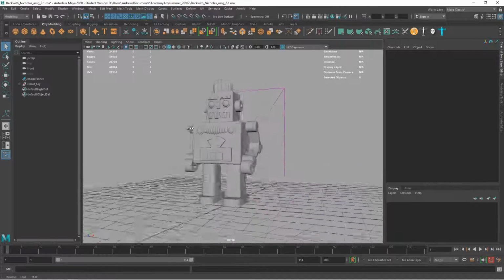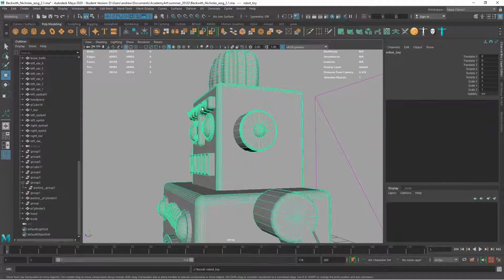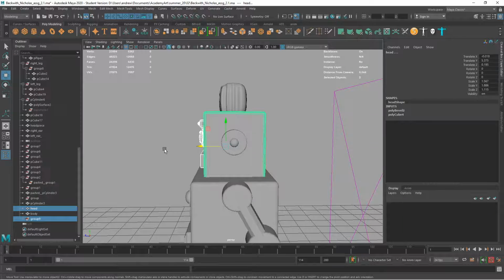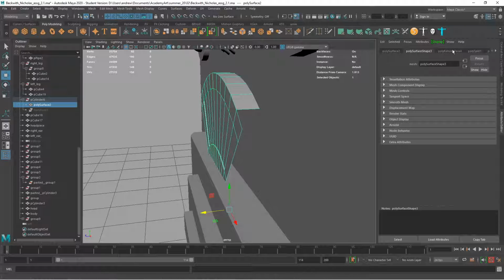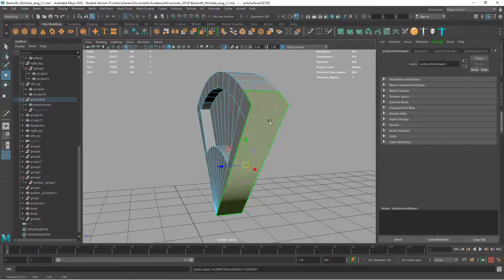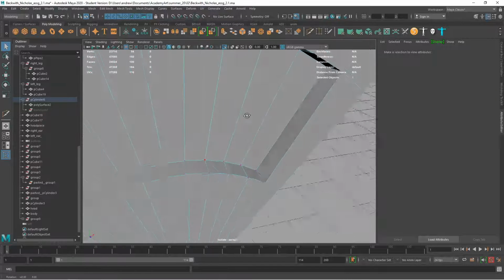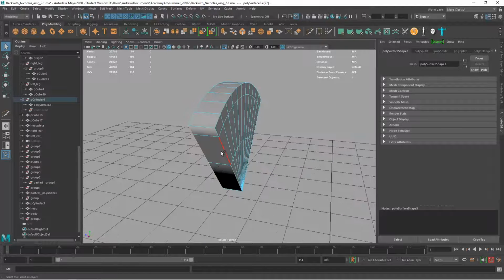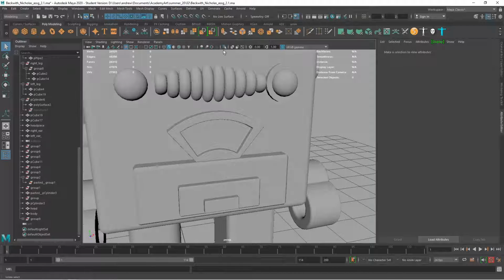summer 20 anm 623 OL2 02 nicholas beckwith